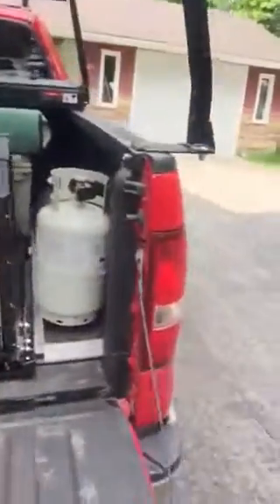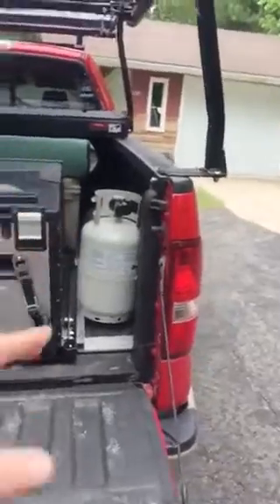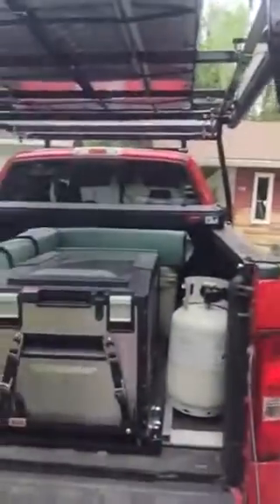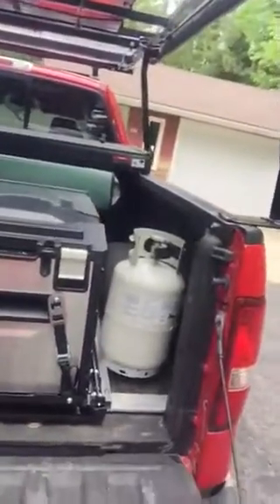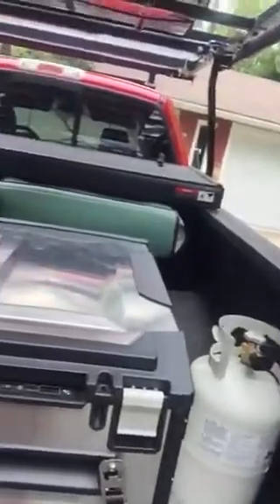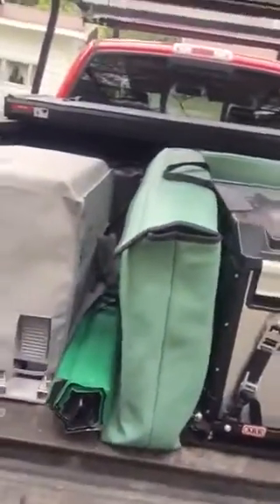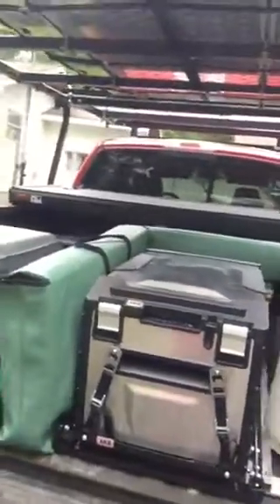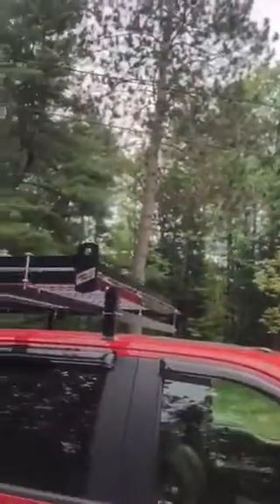Camping Russ, TEPUITents, ARB Freezer Refrigerator, The Cube.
Come experience my newest video Adventures from Campingruss

This week Setting up my ARB refrigerator in the back bed of my truck, Camping Russ Adventures.

🔥🤠🌎🔥Camping Russ:
If you’ve found yourself enjoying my videos and would like to help support the commentary, photography and varies video productions:

Join the Patriot community and become a part of my adventures, receiving one-on-one content information, communication and connection with me while forming a kinship with my personal travels throughout my life adventures!

  Also follow me on!

At this part of my life‘s Journey I’m living in Michigan. In my earlier days, I lived out west.  Sharing some of my personal qualifications are: River Runner ( piloting)throughout the Grand Canyon, Certified Underwater Inspector Deep-sea Diver, snow skier/tech, raft/kayak Store Owner, Professional Photographer, professional cook, and an overall outdoor enthusiast.

🤜— Special thanks to the wonderful supportive business venders that I receive my supplies from —🤛
🔥🤠🌎🤠— and the fabulous scenic locations that I’ve had the privilege to view and camp at —🤠🌎🤠🔥

Camping Russ, my truck/rig accessories that I use for my adventures in camping trips:
🤠( most of the items I designed and constructed myself on the truck and in my Harley trailer ).🔥
Truck; Ford F150 4 x 4 lariat